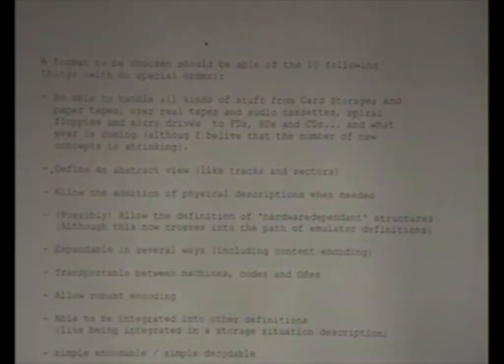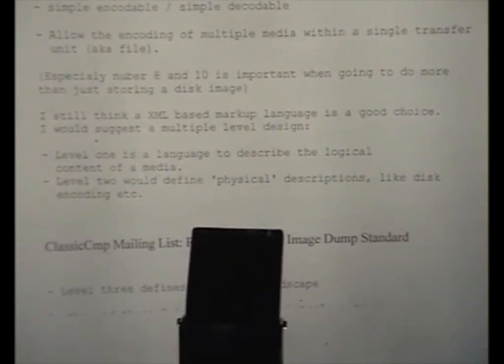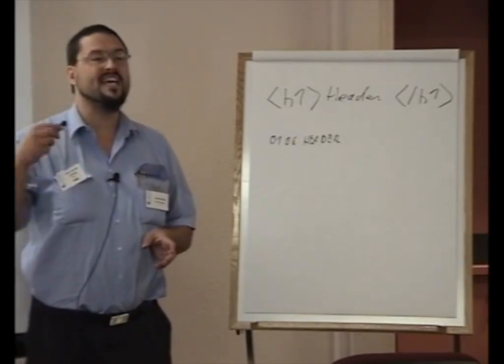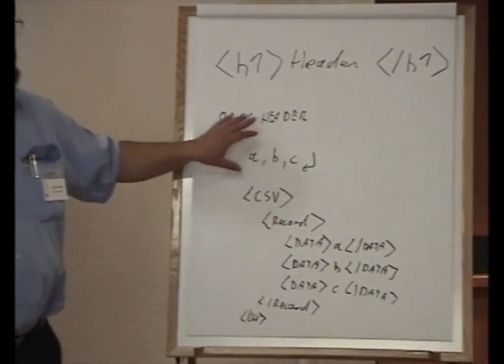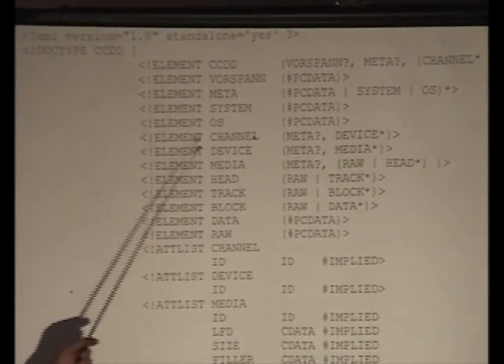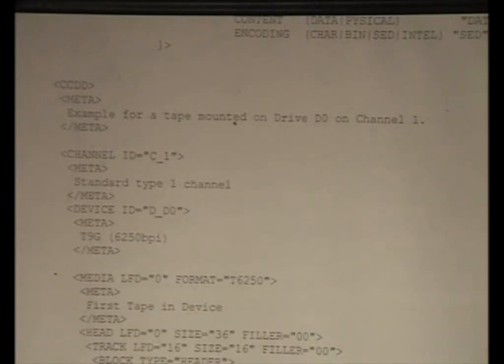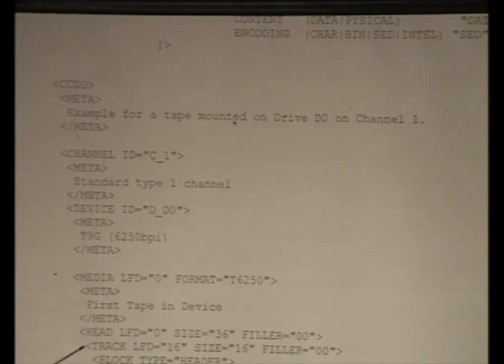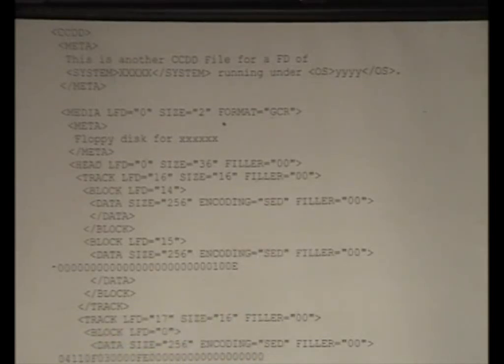VCF West 5.0 -- Hans Franke — XML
Hans Franke — XML
Vintage Computer Festival — October 27, 2002

Hans will give a talk on how to use XML to archive data from old program disks, cassette tapes, etc.